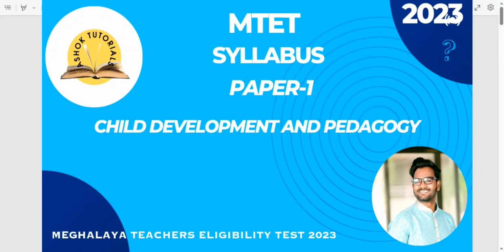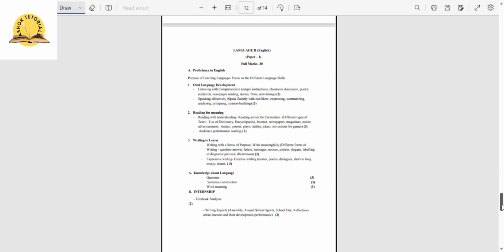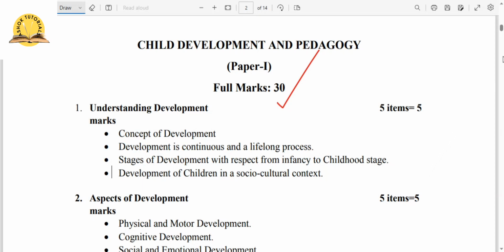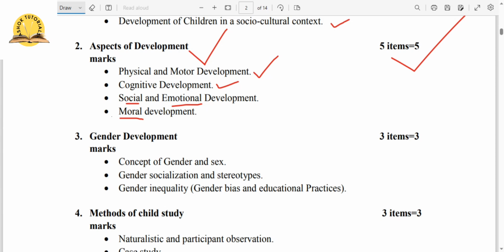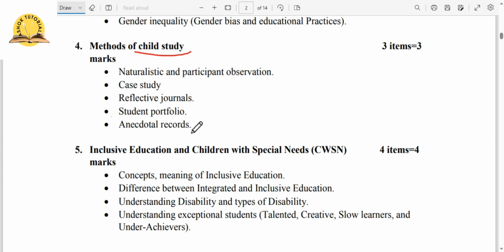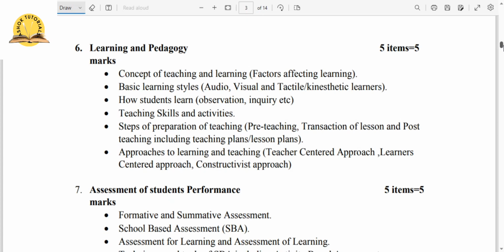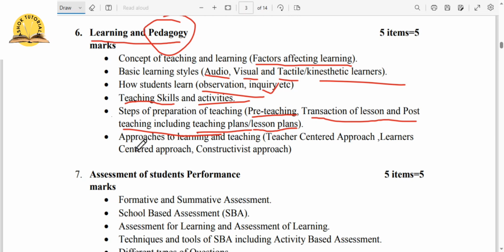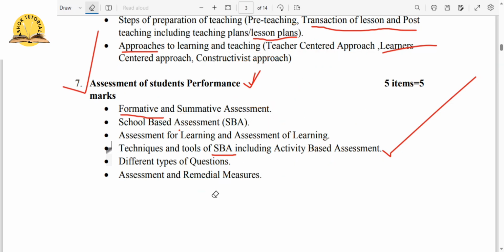MTET SYLLABUS | PAPER-1 | Child Development and Pedagogy (CDP) | 2023